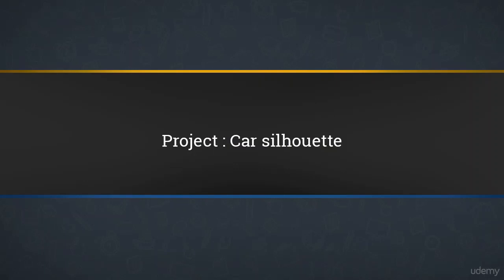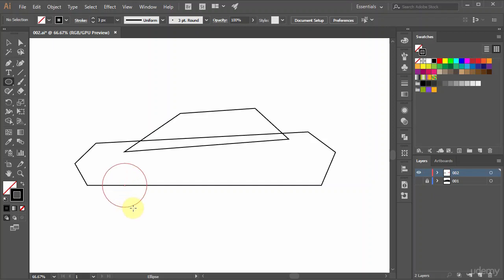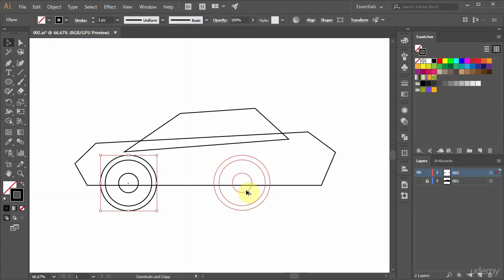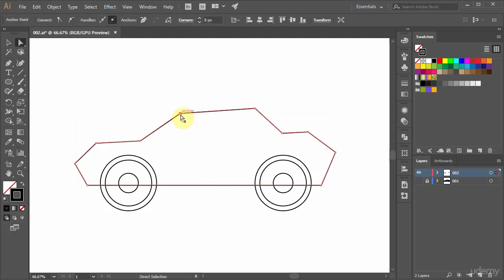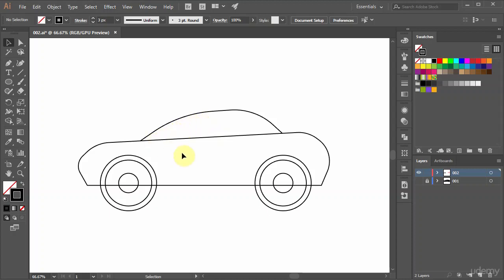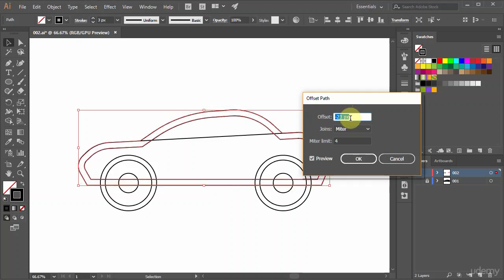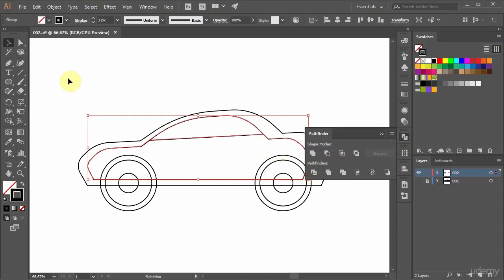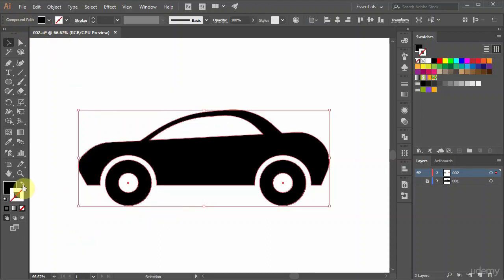035 adobe illustrator Project car silhouette